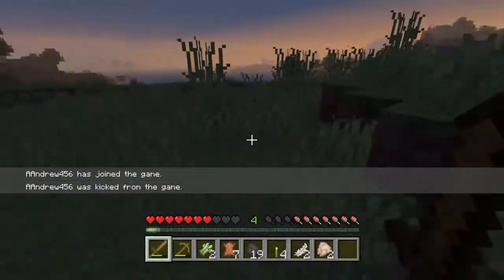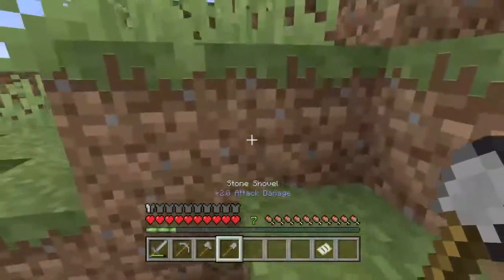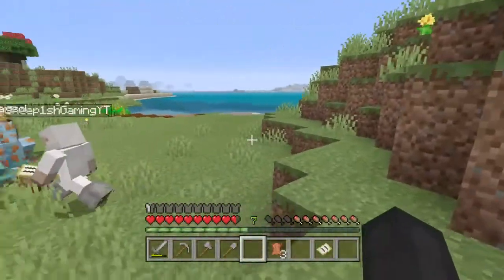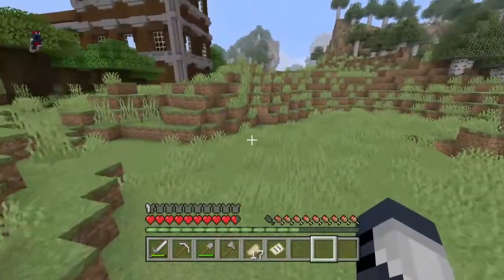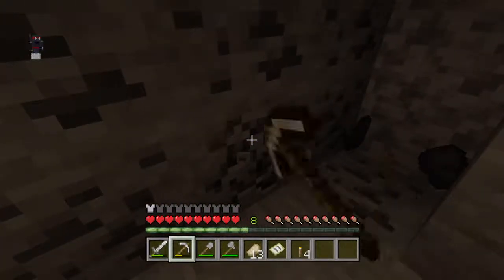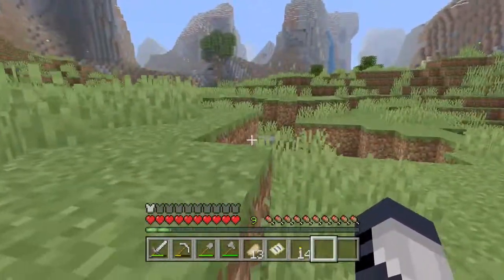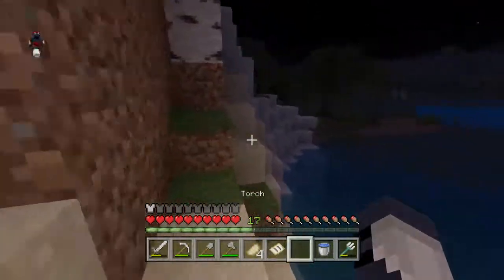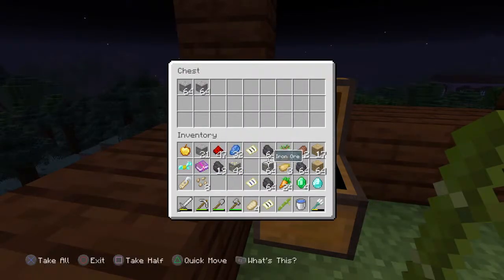Survival series. New beginnings